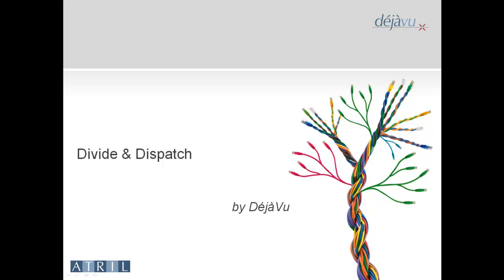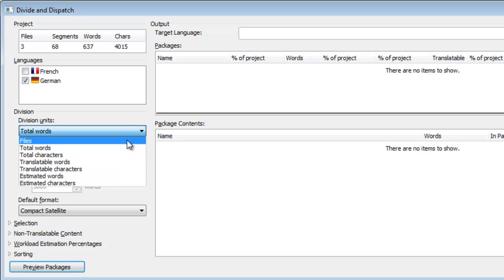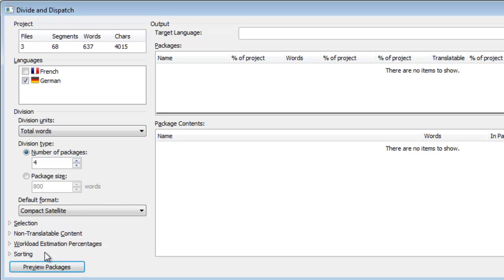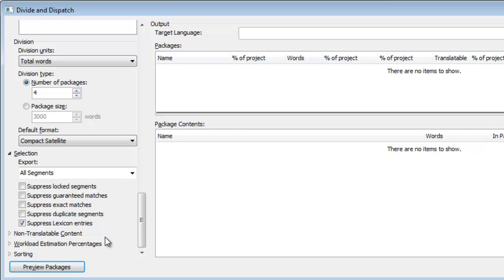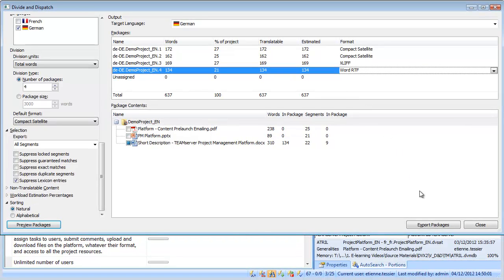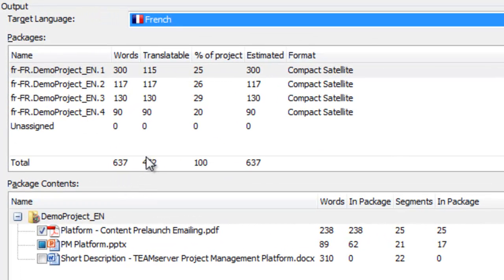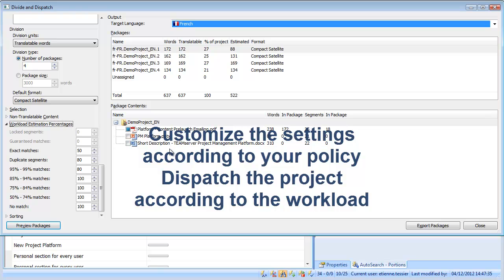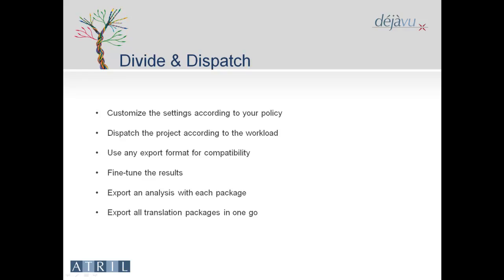Déjà Vu X2 - Divide and Dispatch by Déjà Vu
Project Management Module only available in Déjà Vu X2 Workgroup